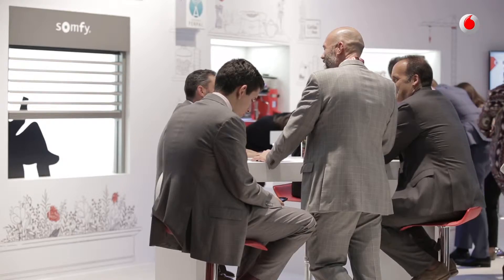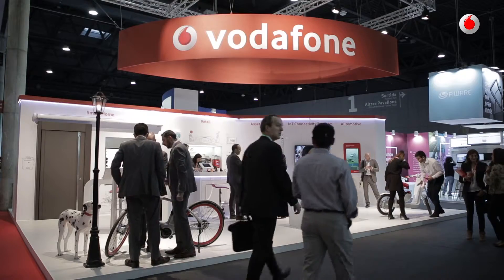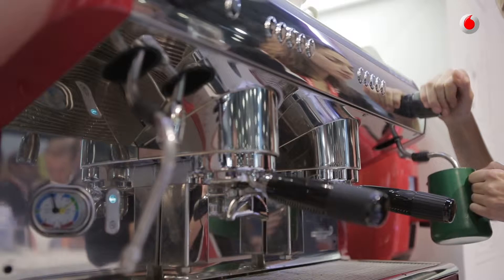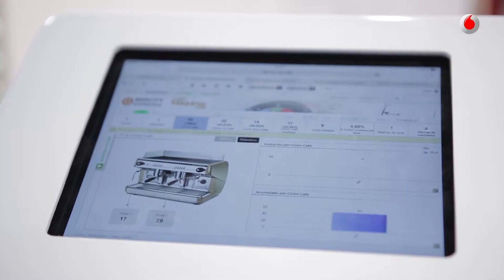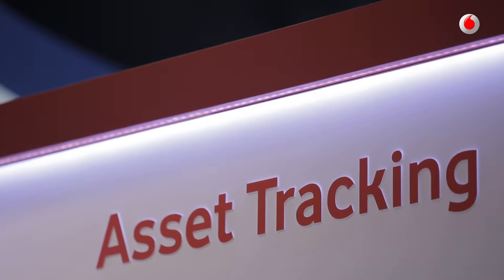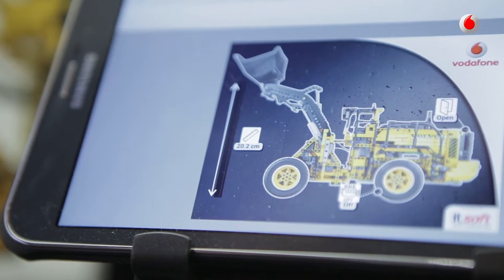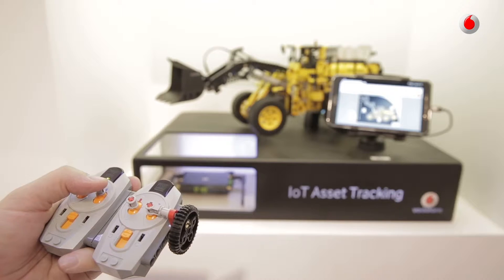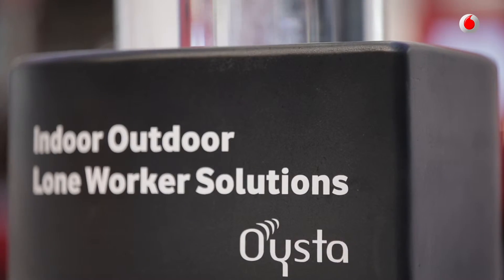IoT Solutions World Congress 2016 : Industry 4 0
See how we are connecting coffee machines to allow preventative maintenance and how asset tracking is being used in the construction industry.